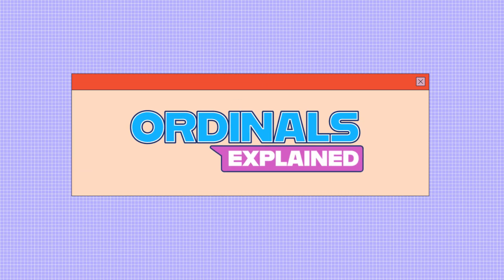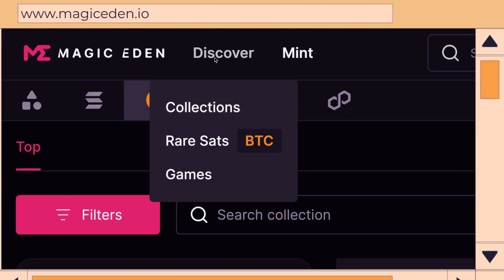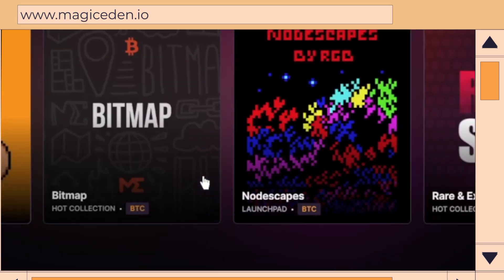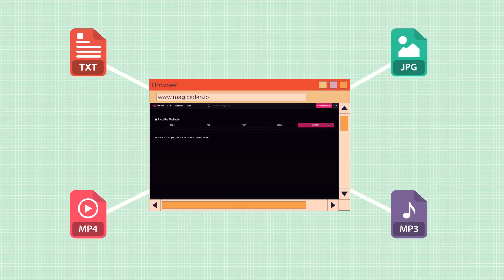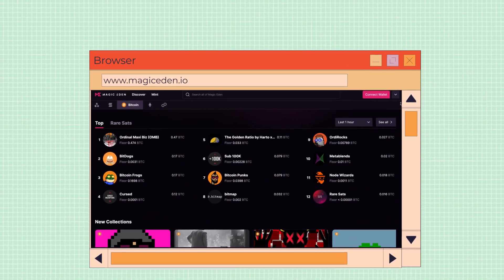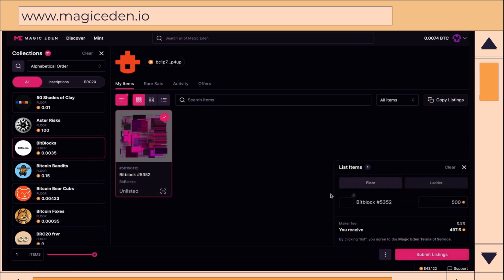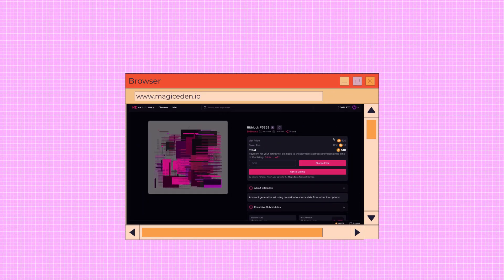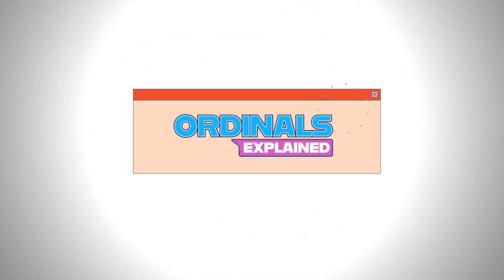Create and List Your Own Bitcoin Ordinals | Ordinals Explained: Episode 5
Inscriptions on Bitcoin are FOREVER 🤯

Learn how to inscribe, collect & list your very own in the FINALE of Ordinals Explained presented by Magic Eden and Bitcoin Magazine EDU.